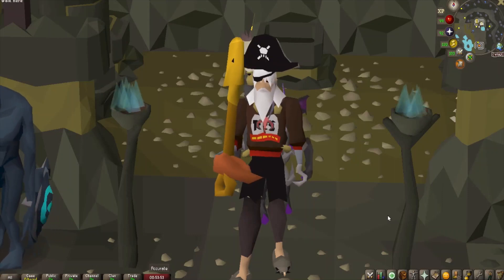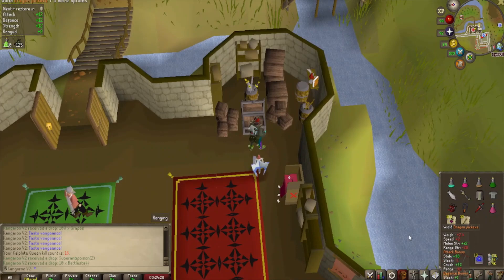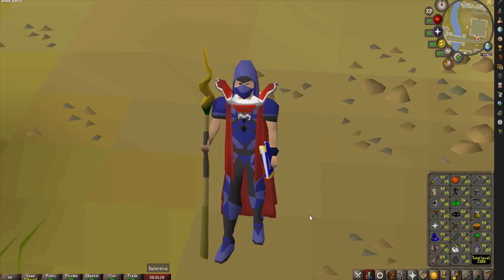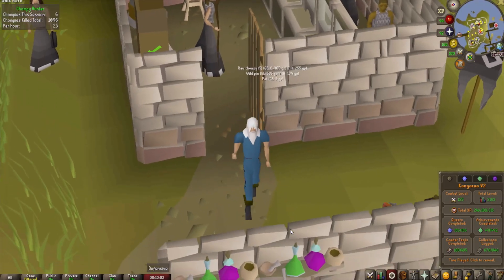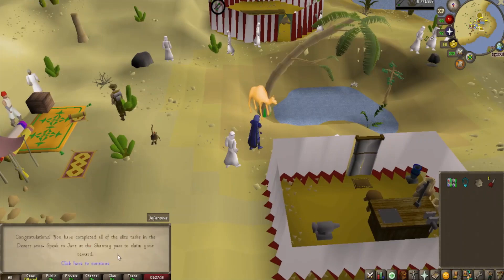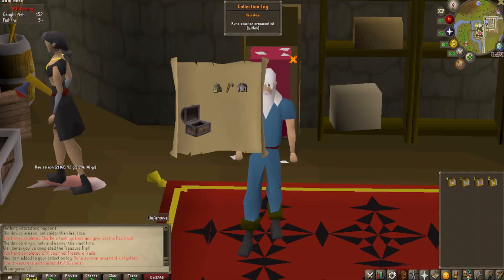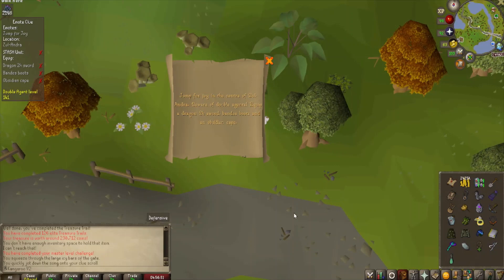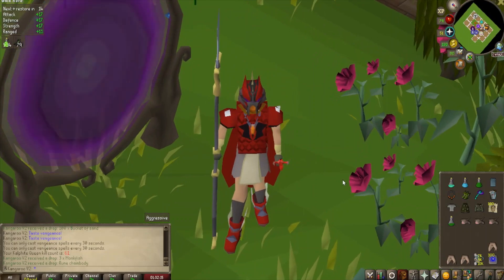OSRS Iron Man - Part 51 - Kangaroo V2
Achieving a loooong term goal that I've had since the creation of my account, as well as some CG, skilling and PvM along the way ! :)